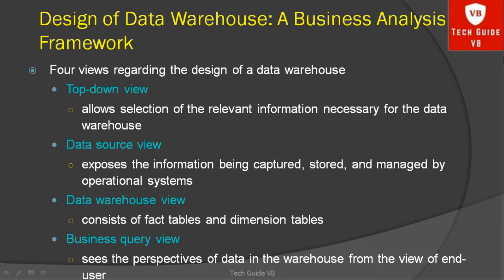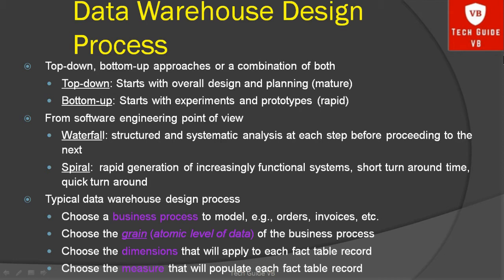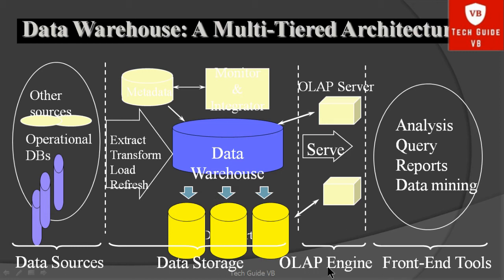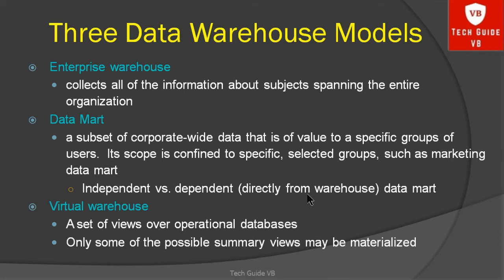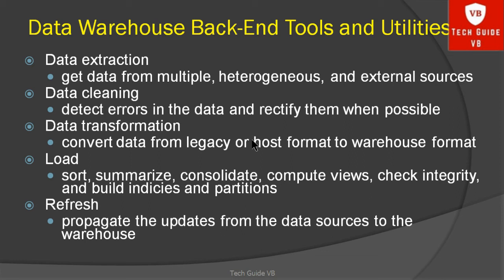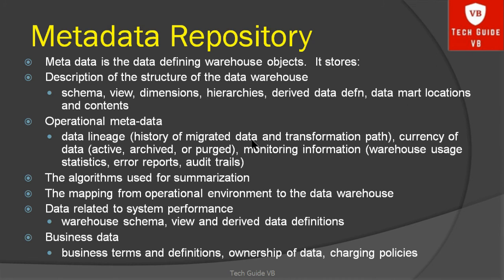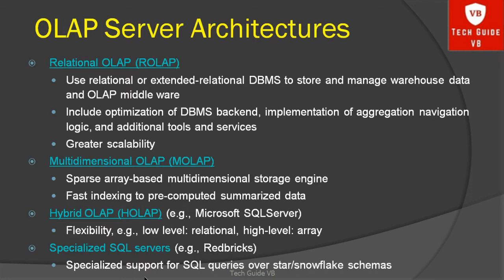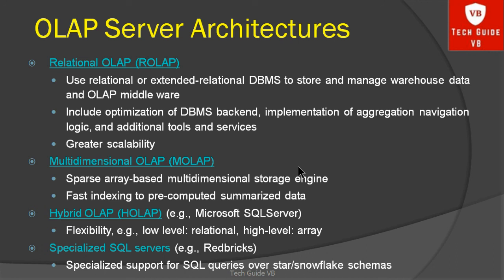Data Warehouse Architecture In Data Mining And Warehousing Explained (2021) || Data Mining Part-3